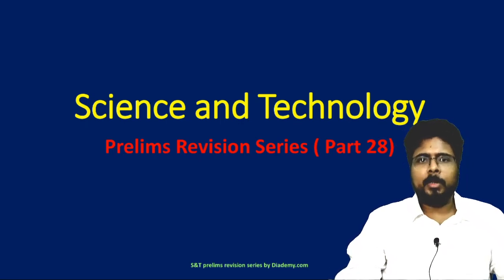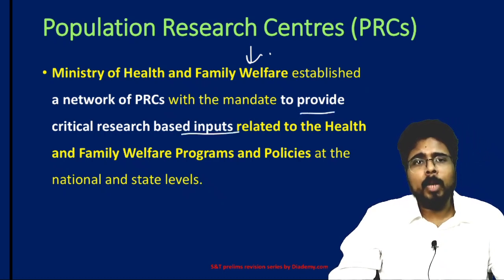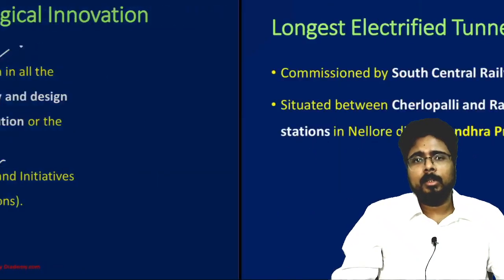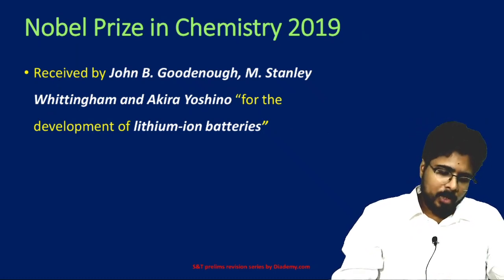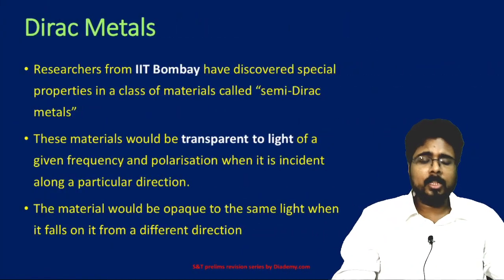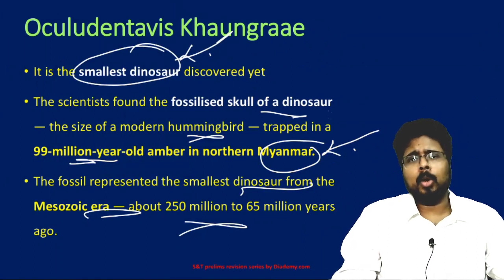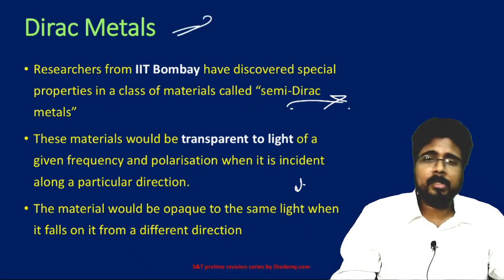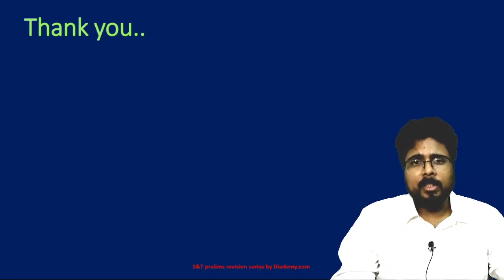Science & Technology Revision Current Affairs for UPSC Lecture -28 | For UPSC IAS | PRELIMS 2020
Population Research Centres (PRCs),Oculudentavis Khaungraae,Gandhian Young Technological Innovation (GYTI) Awards-2019,Longest Electrified Tunnel in Indian Railways,ICAT – A World Class Automotive Testing Centre
Ramanujan Prize,Nobel Prize in Chemistry 2019,Nobel Prize in Physics
Nobel Prize in Physiology or Medicine 2019,Dirac Metals,Rajasthan’s Free Medicine Scheme Ranked First

- CURRENT PACK
  -GS ECONOMY
    (ONLINE CLASSES)

  -GS3
    (ONLINE CLASSES)
  -DAILY GS